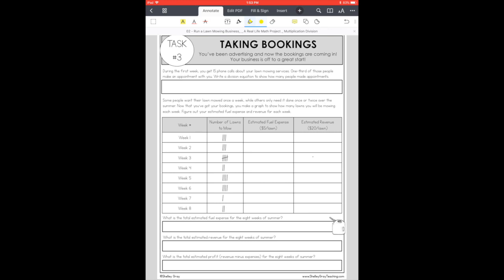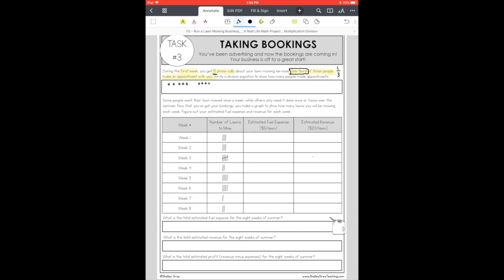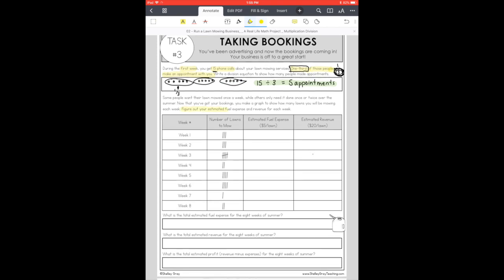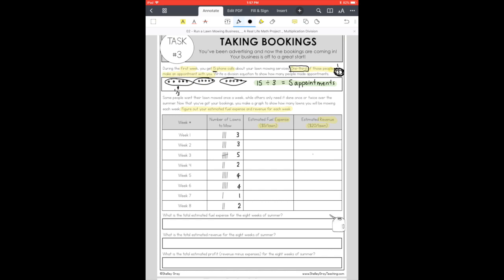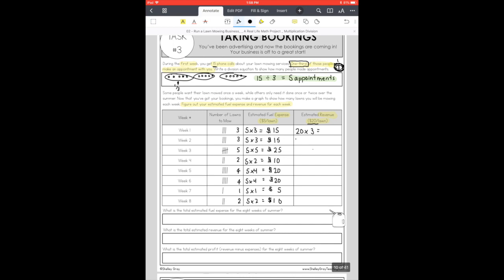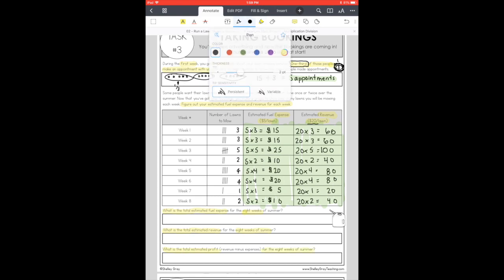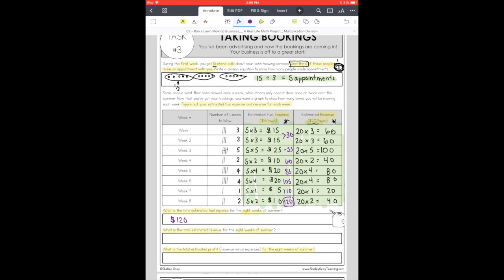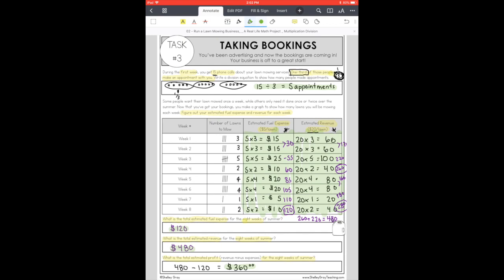Lawn Mowing Business Task 3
Watch this video to check your work, or to get help with your lawn mowing tasks!